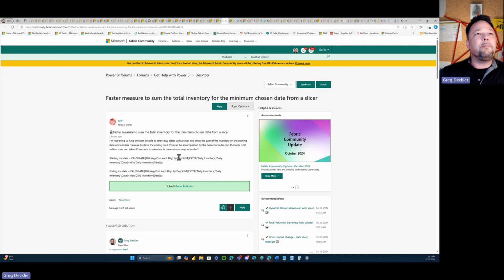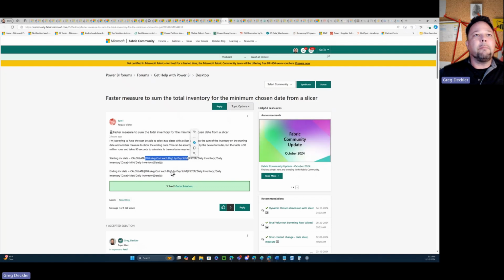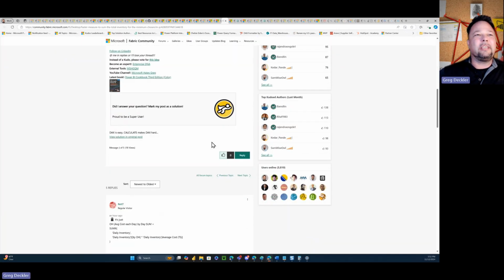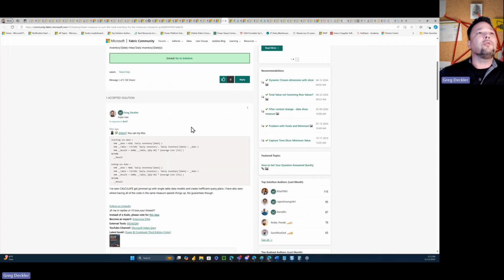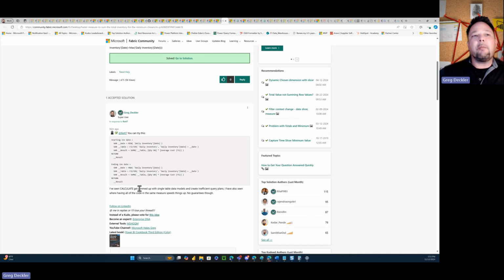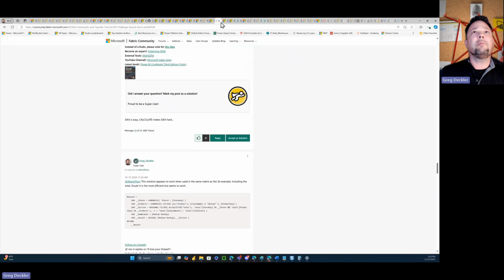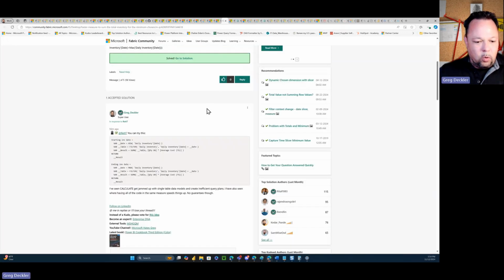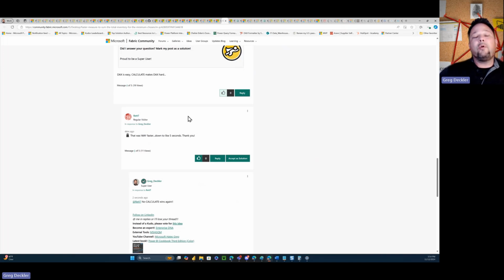MSHGQM - No CALCULATE is 20 Times Faster!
Description:
Real world, No CALCULATE absolutely obliterates CALCULATE!

Books!